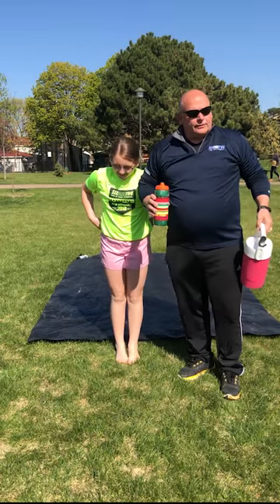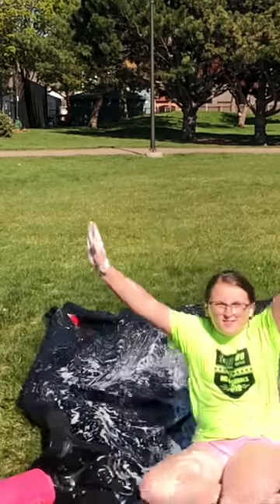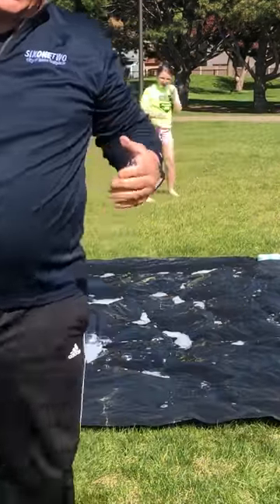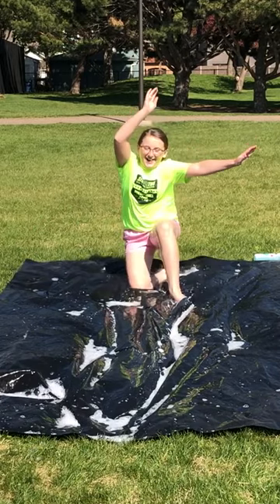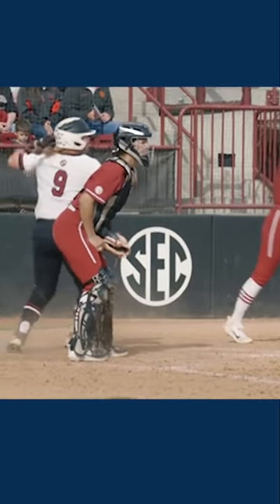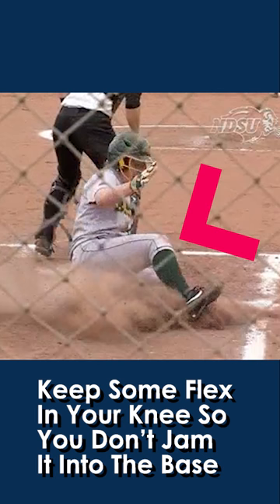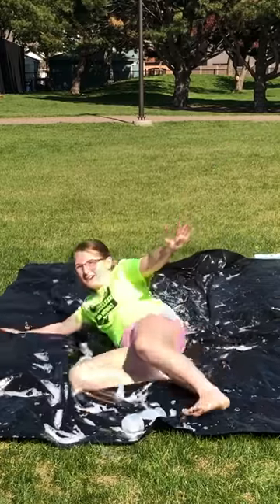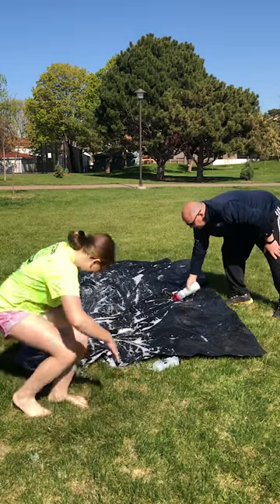Heinecke at Home: The Art of Sliding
Join Coach Tom Heinecke for another do-at-home lesson that's the perfect mix of fun and learning. Today E-Bug and Tom cover the fundamentals of sliding using a sheet of plastic, some water and dish soap. You'll learn the basic figure 4 technique, hook slide, and headfirst slide. You'll see what role your arm plays in a successful pop-up slide and how to slide safely, by keeping your hands up and some flex in your front knee. We hope you enjoy this video. Work hard. Be safe. swingforthefences.